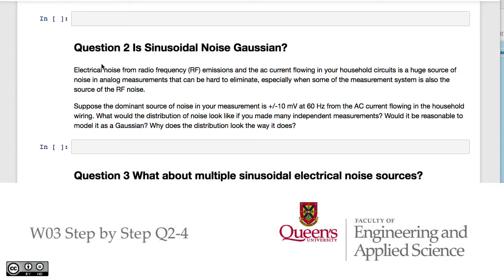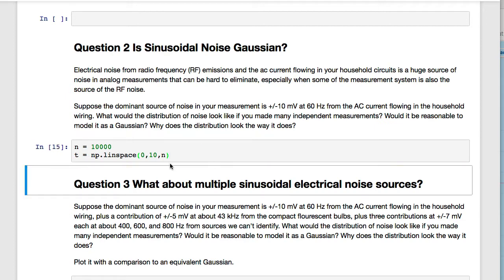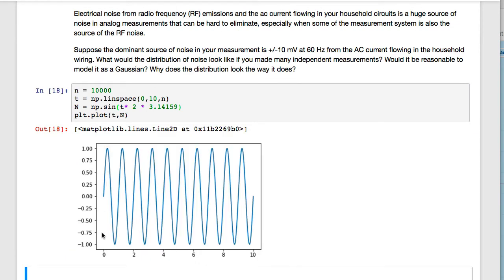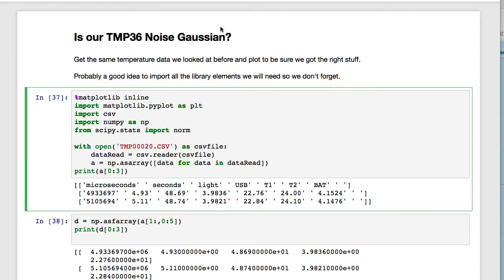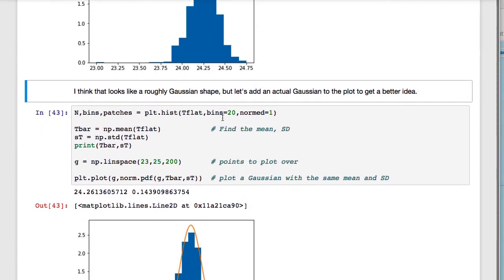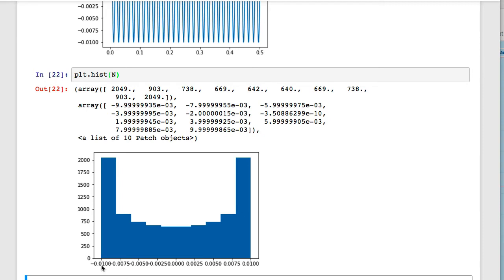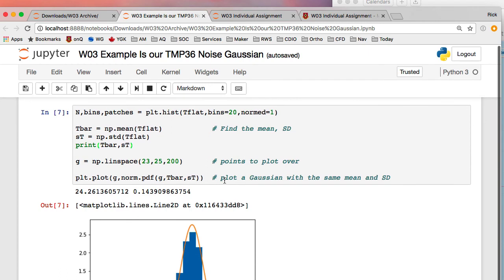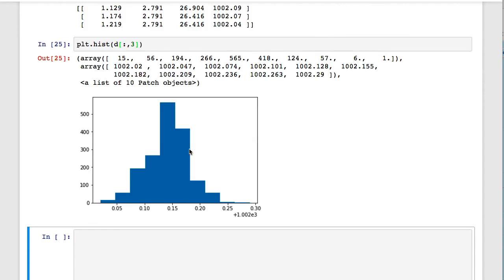W03 Step by Step Q2 4